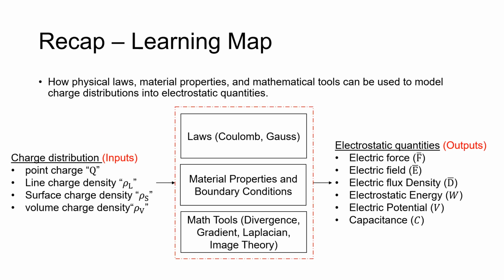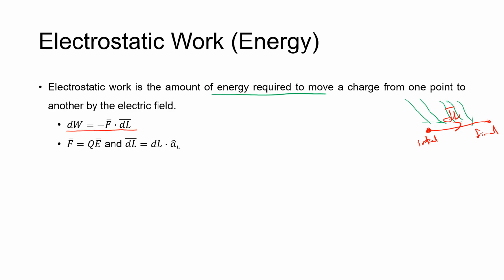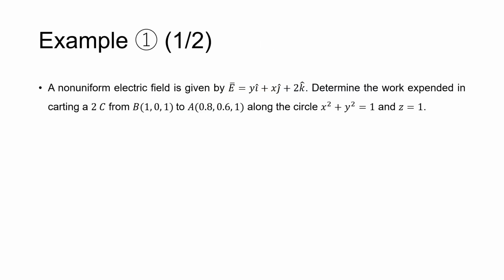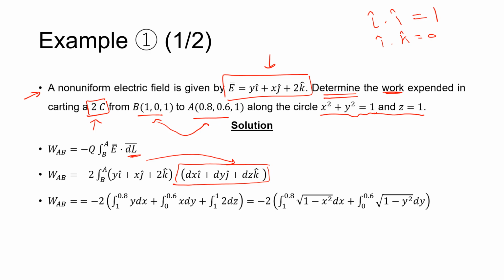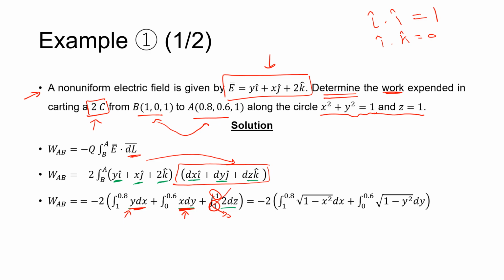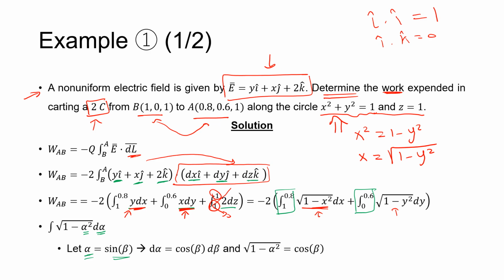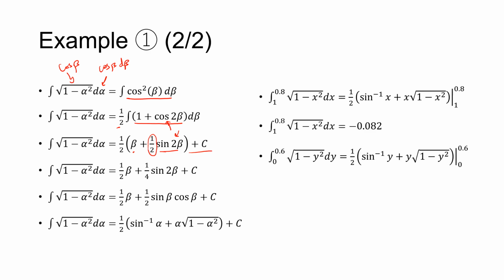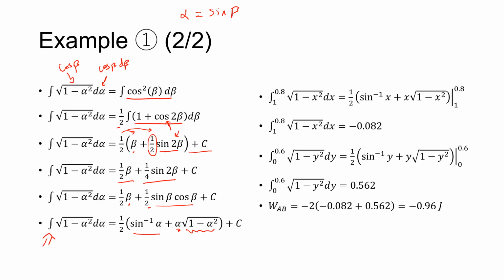Electrostatic Energy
In this lesson, we introduce electrostatic energy and explain how energy is associated with electric fields and charge motion.

Starting from the concept of work done by an electric field, we derive the expression for electrostatic work using the dot product between force and displacement. This leads to a clear physical interpretation of how energy is transferred when a charge moves between two points in space.

A worked example demonstrates how to calculate the work done by a nonuniform electric field along a specified path, reinforcing both the mathematical technique and the physical meaning of the result.